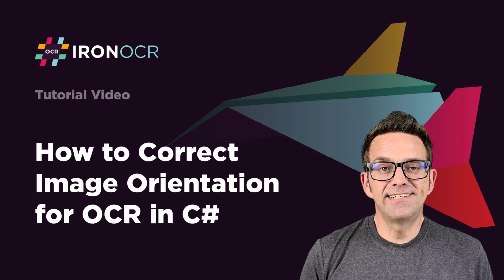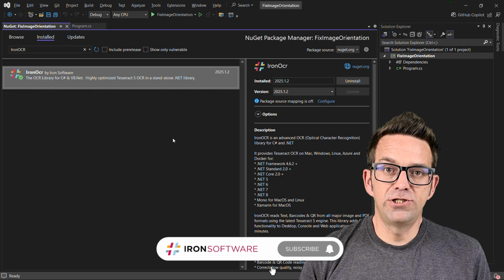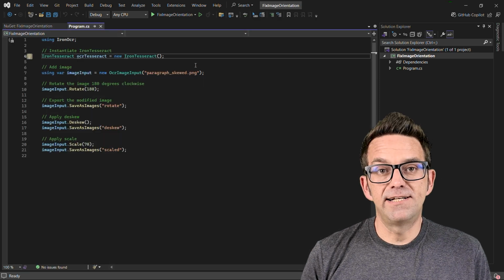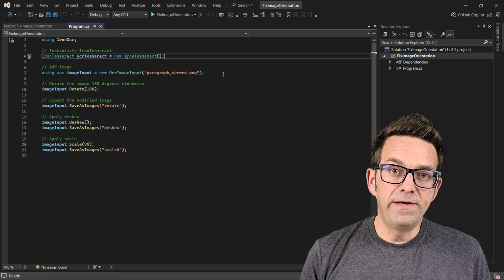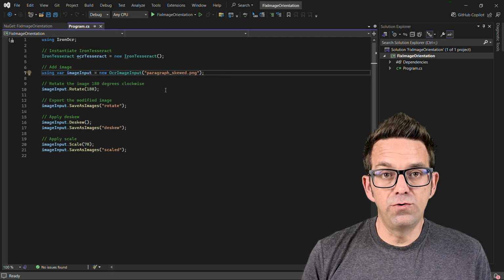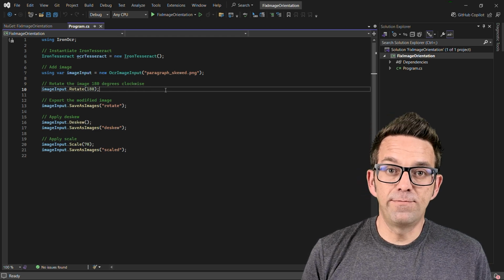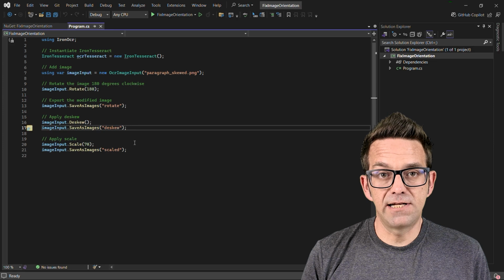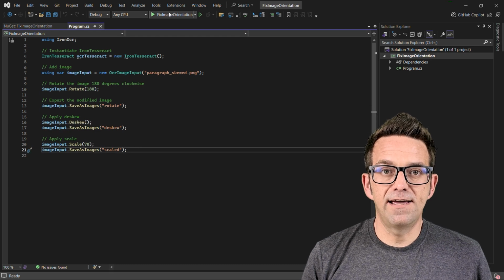How to Correct Image Orientation for OCR in C# | IronOCR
How to Correct Image Orientation in .NET with IronOCR

In this tutorial, learn how to automatically correct image orientation in your .NET applications using IronOCR. Whether you're processing scanned documents or photos, this guide shows you how to fix rotated or skewed images effortlessly.

📌 What You'll Learn:

How to detect and correct image rotation and skew in C#.
Automatically adjust image orientation for accurate OCR results.
Practical code examples to enhance your document processing applications.